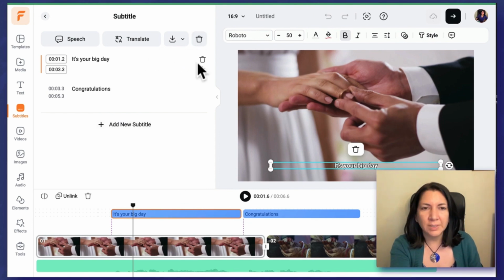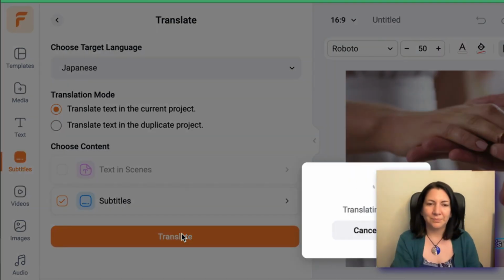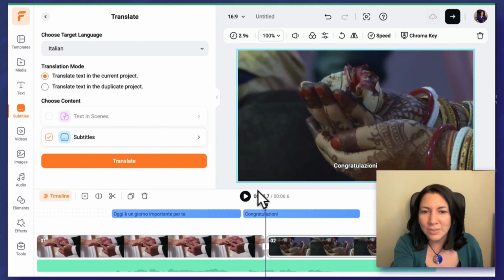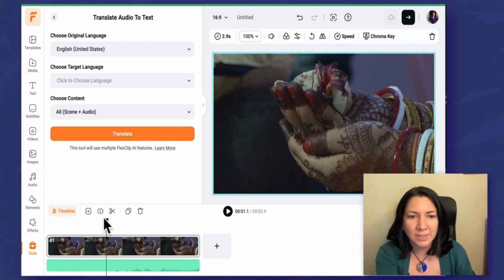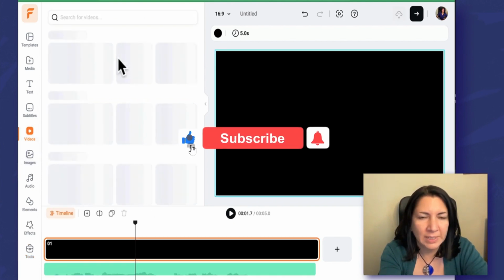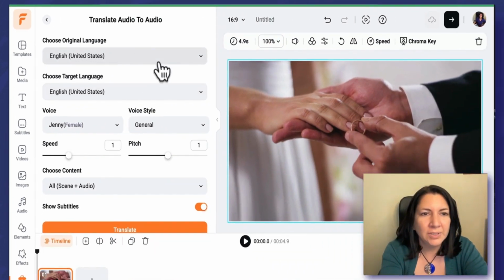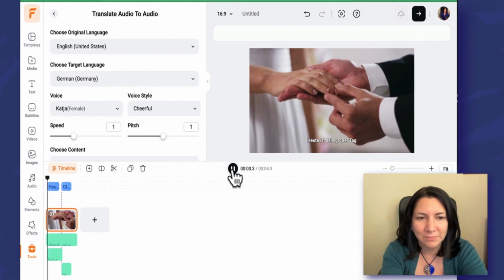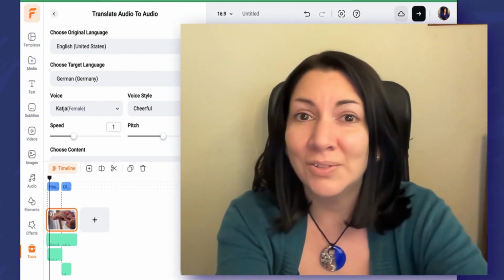Translate Your Video Into Dozens of Languages with FlexClip AI Tools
FlexClip AI stands out in the crowded world of video editing software by offering an intuitive interface that is both user-friendly and powerful. With its smart AI technology, you can automate tasks that would typically take hours, allowing you to focus more on creativity and storytelling. From trimming clips to adding text and effects, FlexClip AI streamlines the entire process, making it accessible to everyone, regardless of experience level.

1. Discover FlexClip AI: Revolutionizing Your Video Creation Experience
2. Transform Your Video Editing with FlexClip AI's Innovative Features
3. FlexClip AI: The Ultimate Tool for Effortless Professional Video Production
4. Elevate Your Video Projects with FlexClip AI's Cutting-Edge Technology
5. Unleashing Creativity: How FlexClip AI Simplifies Video Editing
6. Master Video Creation with FlexClip AI's Intuitive and Powerful Platform
7. FlexClip AI: A Game-Changer in the World of Video Editing Software
8. Explore the Future of Video Making with FlexClip AI's AI-Powered Tools
9. From Beginner to Pro: FlexClip AI Makes Video Production Easy
10. Enhance Your Video Content with FlexClip AI's Smart Editing Solutions